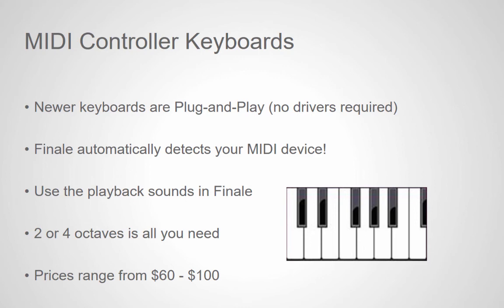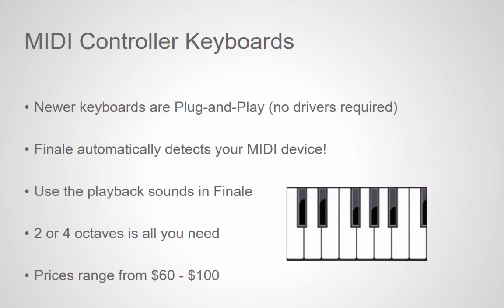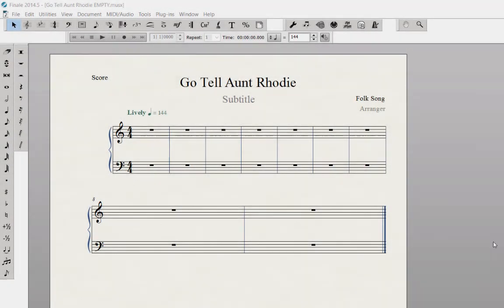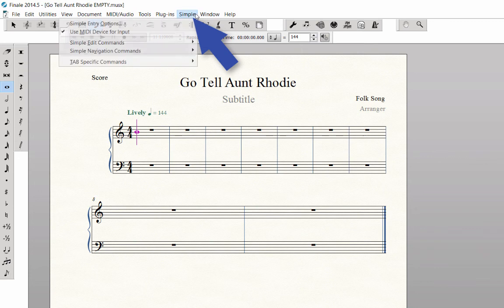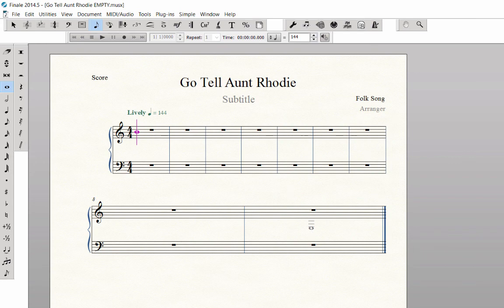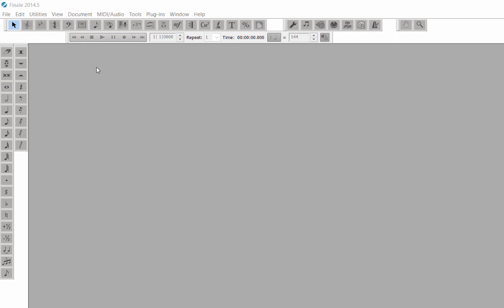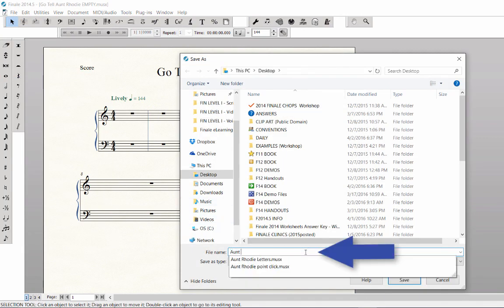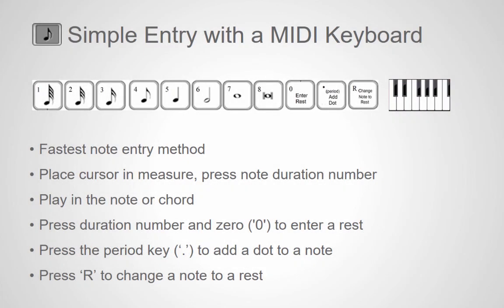Simple Entry - Step Entry Using a MIDI Keyboard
This video provides a brief overview of MIDI Keyboard Controller options as well as directions to set up your Simple Note Entry Laptop Shortcut Table. Refer to the example: "Go Tell Aunt Rhodie", created in earlier video lessons to continue with this video lesson.